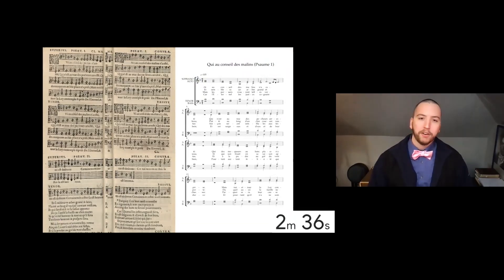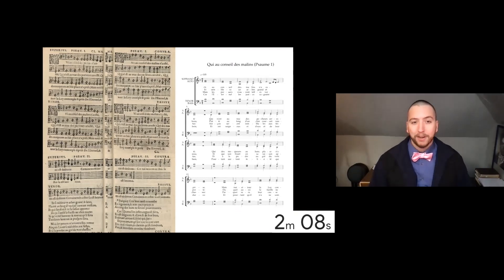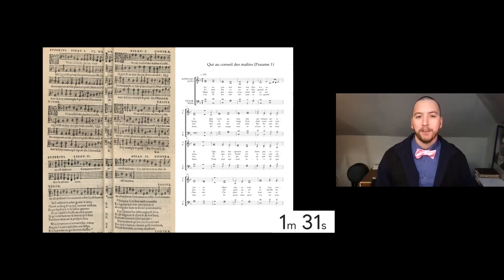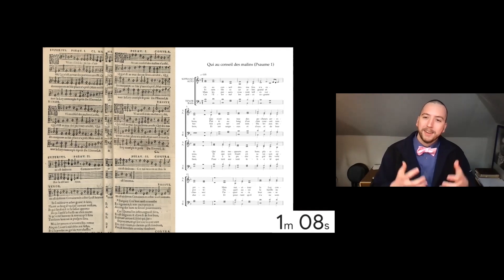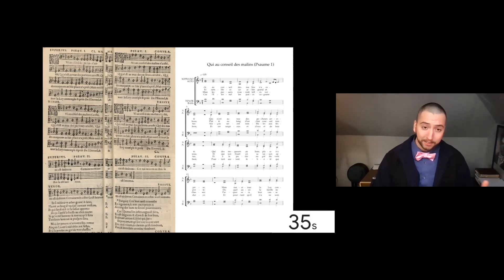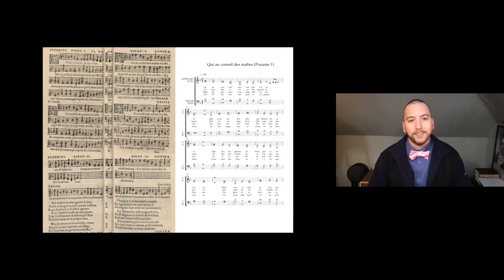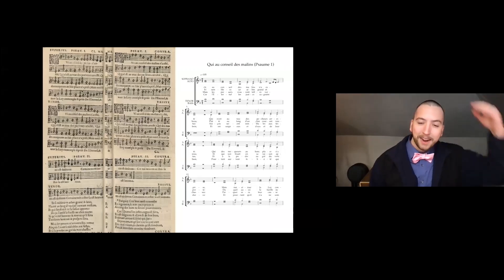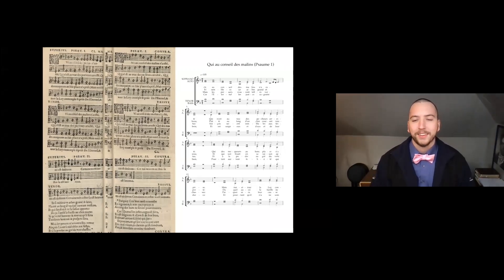Sean Bohnet, 1st place - 2021 - U of I - 3MT Competition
“Psinging Goudimel’s Goodies” presented by Sean Bohnet during the 2021 Three Minute Thesis (3MT) competition held virtually for University of Idaho.